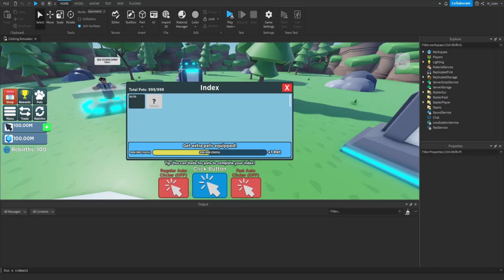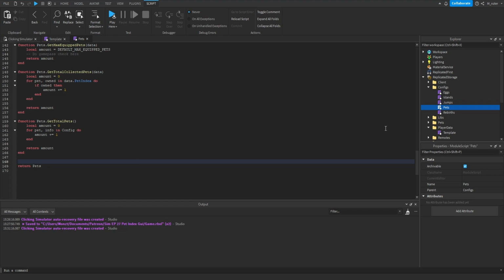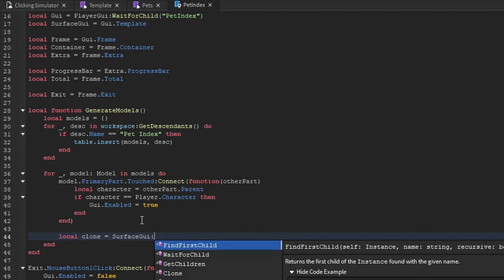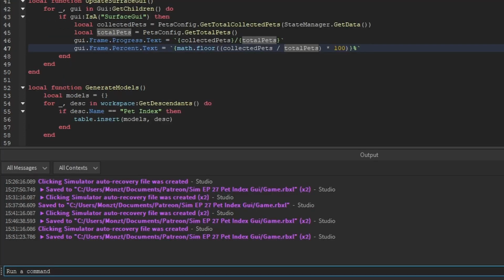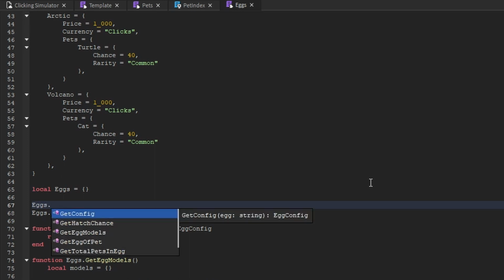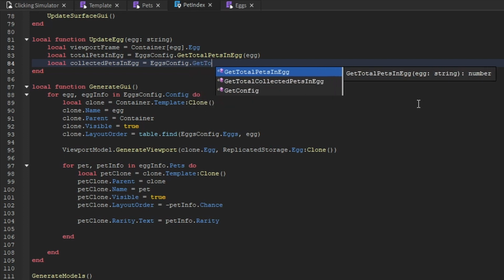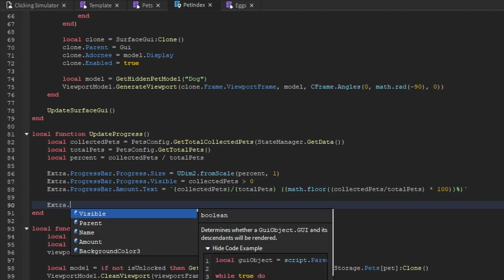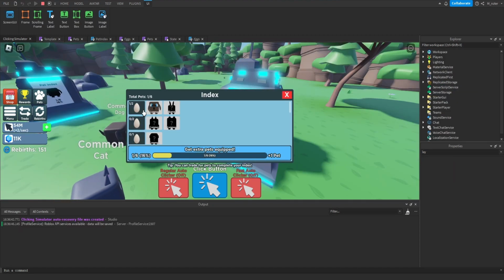Creating the Pet Index! How to Make a Simulator in Roblox Episode 28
Today we script the Pet Index system in our Simulator on Roblox!

00:00 - Intro
00:21 - Adding the Player Data
02:57 - Adding Function to the Pets Config Module
04:16 - Creating the Gui Script
05:35 - Scripting the Exit Button
05:48 - Scripting the Pet Index Models
08:52 - Creating the Get Hidden Pet Model Function
10:05 - Scripting the Pet Index Models Continued
10:53 - Creating the Update Surface Gui Function
13:39 - Adding Functions to the Eggs Config
15:18 - Updating the Eggs Config Table
16:09 - Creating the Eggs Array
17:14 - Creating the Generate Gui Function
19:29 - Creating the Update Egg Function
20:27 - Creating the Update Pet Function
21:51 - Updating the Generate Gui Function
22:19 - Creating the Update Progress Function
24:35 - Creating the Index Pet Remote Event
24:50 - Scripting the Server Side
25:26 - Adding the Data to the State Manager
25:52 - Listening to the Remote Event
26:34 - Updating the Gui
26:57 - Fixing Bugs
27:21 - Testing
27:42 - Updating the Layout Order of the Egg
28:04 - Outro